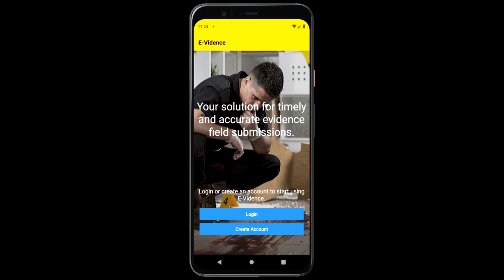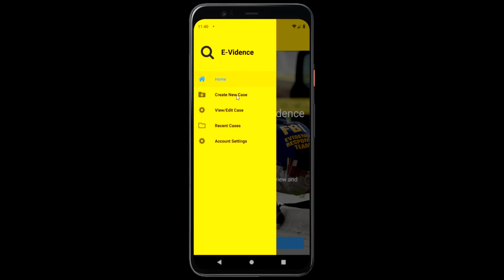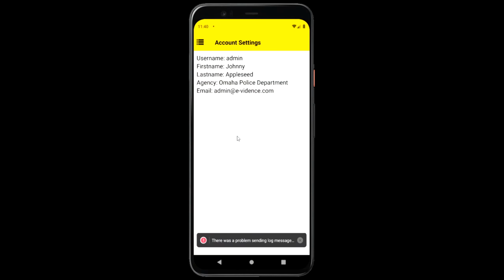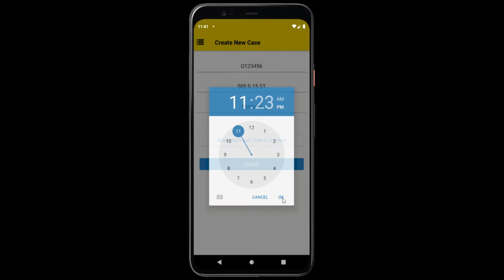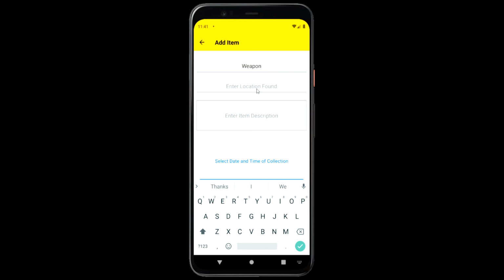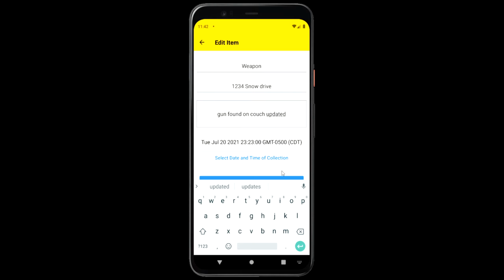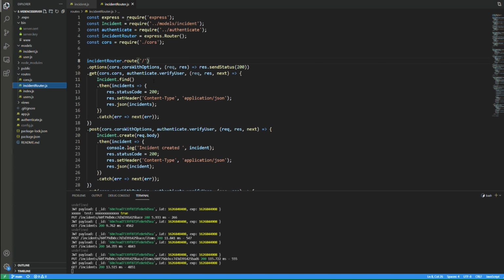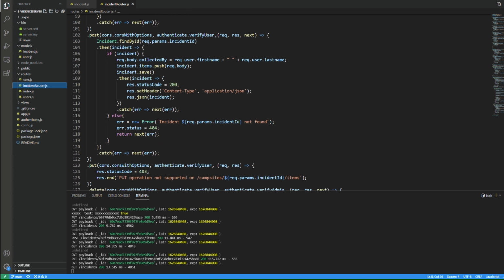Nucamp Student Portfolio Project | Evidence Collection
Jonathan Cardenas | Full-Stack Developer